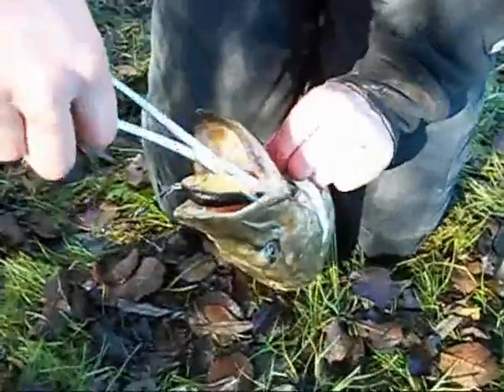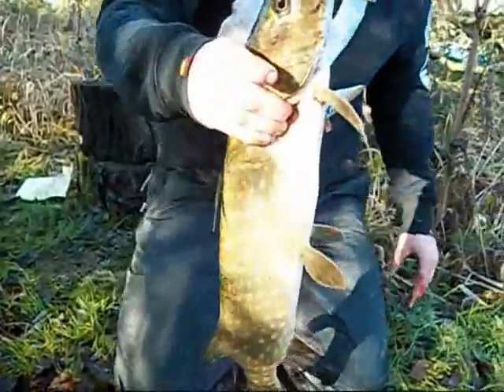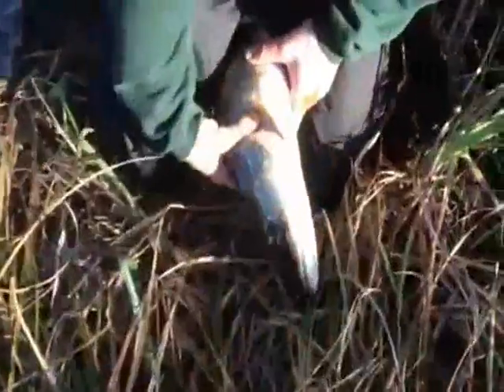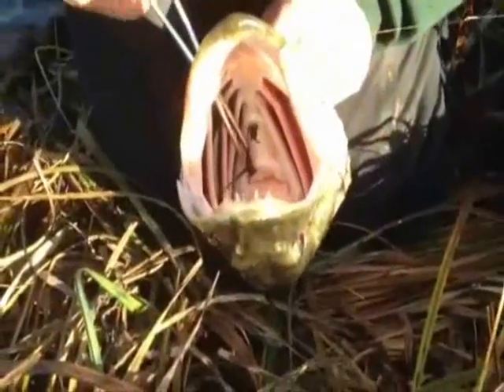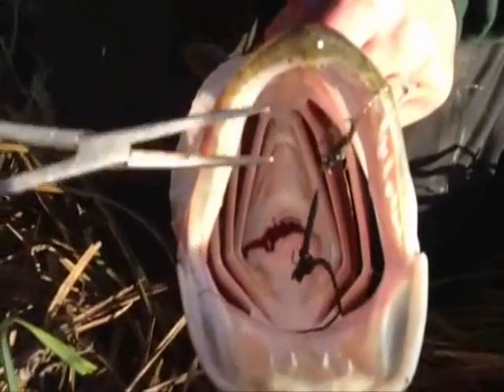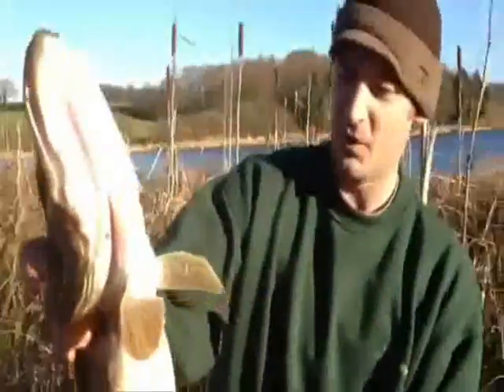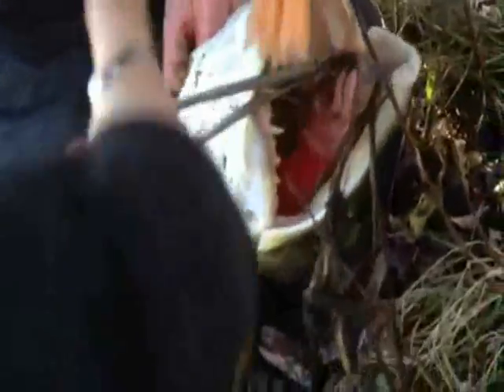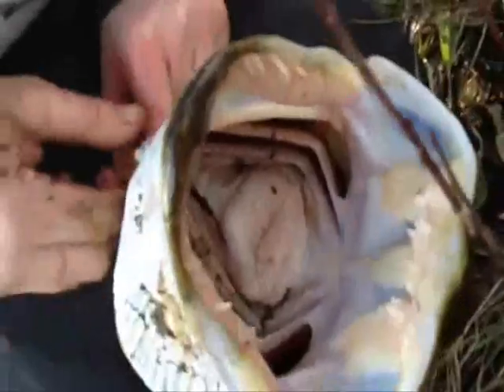How to Unhook a pike - Unhooking a pike - Pike Fishing - Jerk Bait - Deadbaiting for Pike - Muskie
The third of a whole series of Coarse Fishing videos i will be making.
"The Unhooking of Pike" covering Lure Fishing and Bait Fishing.

In this video it shows the easiest way to Unhook a Pike. I have seen so many People in the past fish for this species and struggle to unhook them, so hopefully this will help those people.

There are other ways of unhooking them but i find this the most safest and quickest way for both Angler and Pike of unhooking them.

Take care whilst Unhooking Pike and use an Unhooking mat where appropriate.

On this session in which these clips were taken e and my cousin landed 8 Pike 2 on Lures and the rest on deadbaits. The biggest came to myself  at 13lb 12oz which came to a Mackerel head section dyed red in places as an added attraction.